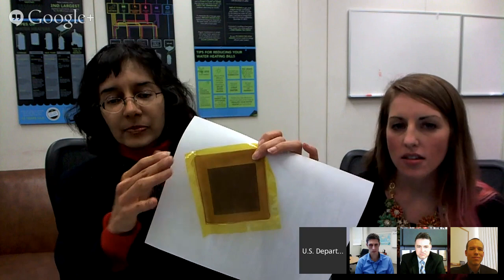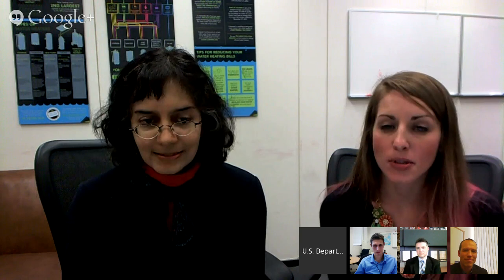Energy 101: Fuel Cells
Once thought of as a niche technology, fuel cells are now becoming more mainstream as we transition to an economy powered by clean energy. In 2012 alone, the fuel cell market grew by 34 percent, with nearly 30,000 units shipped worldwide.

As the fuel cell market continues to grow, this technology has the potential to change the way we use energy in everything we do -- from how we ship products to how we power our homes and cars. Now is your chance to discuss the impact of fuel cells on the economy and our lives.

Join us on Thursday, January 16, at 2 p.m. ET for a Google+ Hangout on Energy 101: Fuel Cells. Whether you want to know about how fuel cells work or when fuel cell electric vehicles will hit the road or how much fuel cells could reduce carbon pollution, ask the experts.

Joining the live discussion will be:

Dr. Sunita Satyapal, Director of the Energy Department's Fuel Cell Technologies Office. Satyapal can answer questions about how fuel cells work, growth in the marketplace and the Energy Department's role in advancing the technology.

Daniel Dedrick, Manager of Hydrogen and Combustion Technologies at +Sandia Labs. Dedrick can discuss Sandia's fuel cell research, applications where fuel cells can be used, and how the technology will help increase our energy security and reduce carbon pollution.

Anthony Eggert, Executive Director of the UC Davis Policy Institute for Energy, Environment and the Economy. Eggert can talk about the future of fuel cells in transportation and accelerating the transition to cleaner, more efficient transportation.

Charlie Freese, Executive Director of Global Fuel Cell Activities at General Motors. Freese can answer questions about GM's work to develop commercially viable fuel cell electric vehicles, lessons he has learn from managing one of the world's largest fleet of fuel cell vehicles and how industry is working to develop a hydrogen infrastructure.

You can submit your fuel cell questions in advance and during the Hangout by emailing , posting in the comments on the Energy Department's Facebook page or Google+ event, or tweeting @ENERGY using askEnergy101. We look forward to answering your questions!